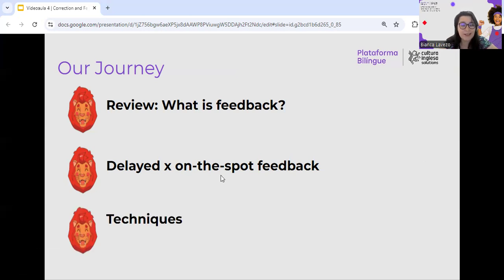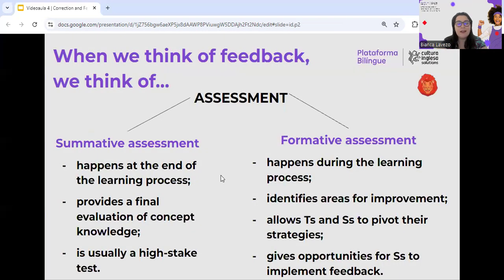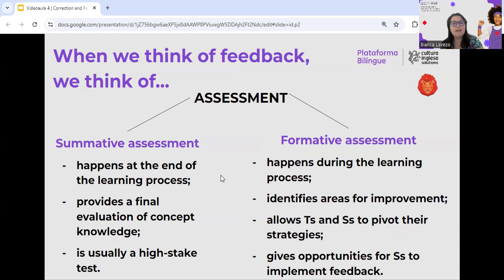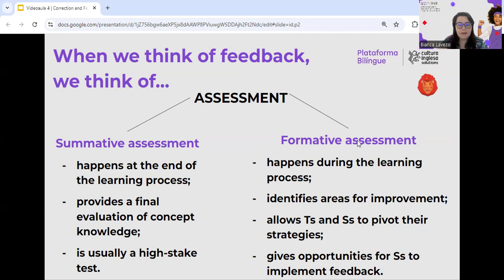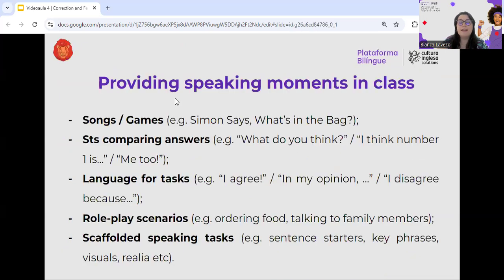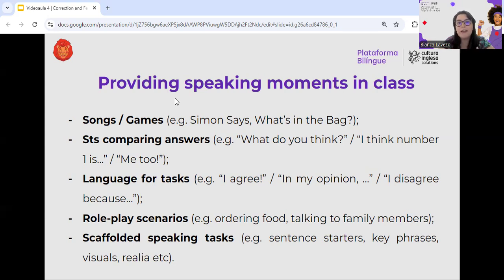Video Lesson 4b Review